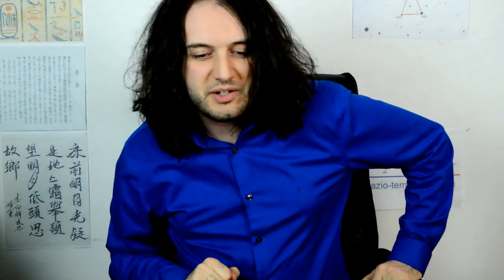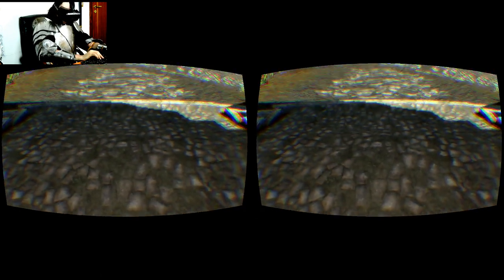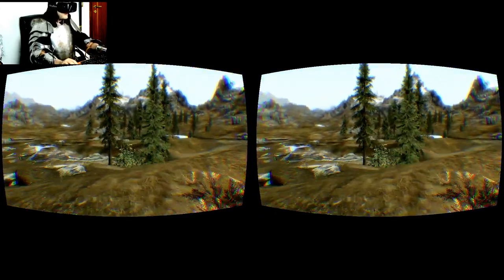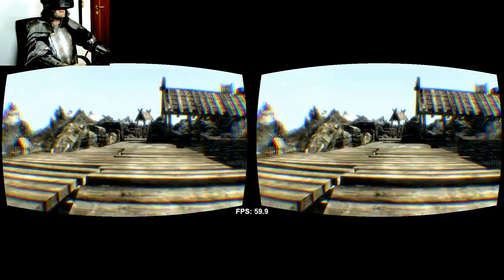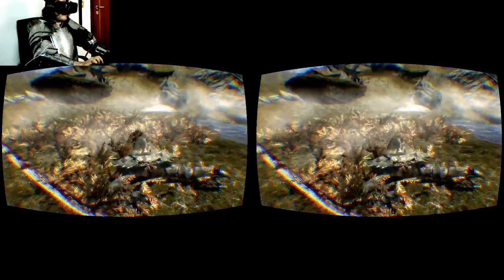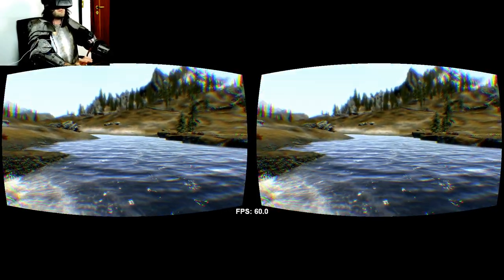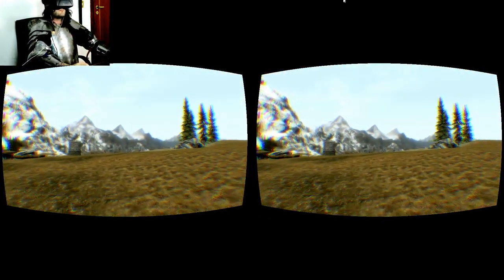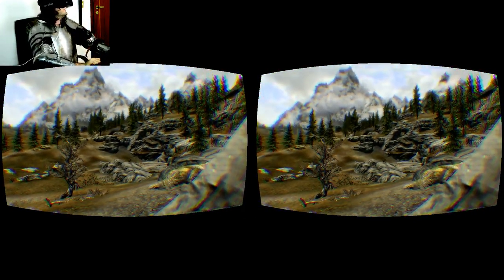Wings in VR Ep 2 - Skyrim Oculus Rift..and Plate Armour!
Here I play one of my favourite games ever, The Elder Scrolls V: Skyrim with an Oculus Rift DK2 wearing my full steel plate armour in real life...You gotta see this! ;)